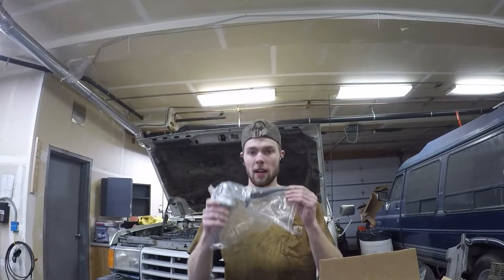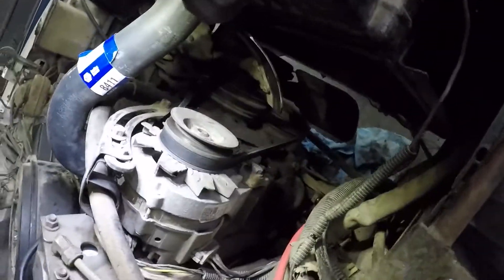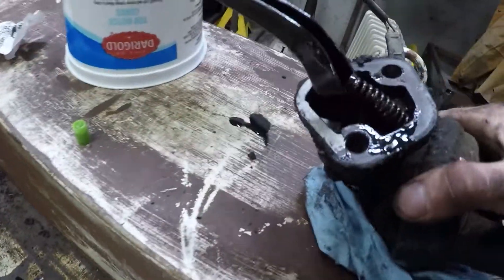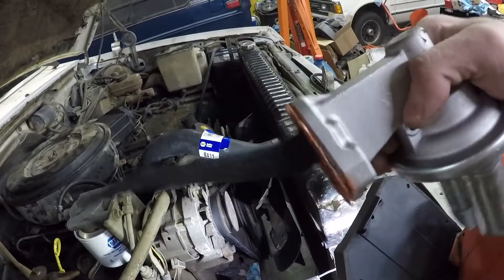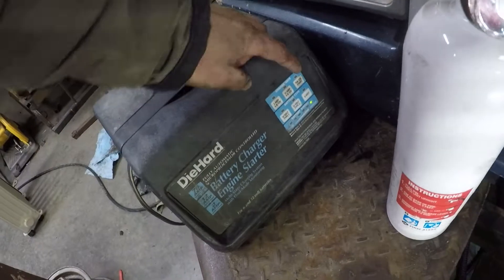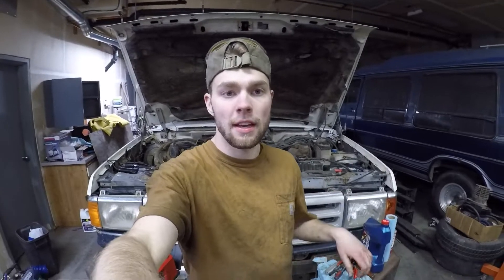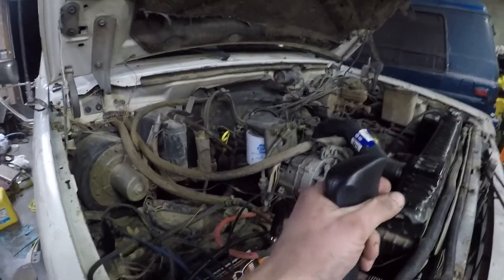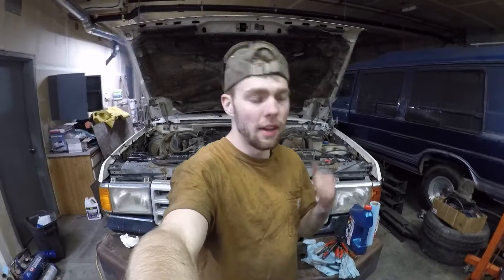6.9 IDI Manual Fuel Lift Pump Replacement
Replacing the lift pump on my 1987 6.9 IDI IH Ford F250 with a new unit from Napa. This is also relevant to the 7.3 IDI rigs.